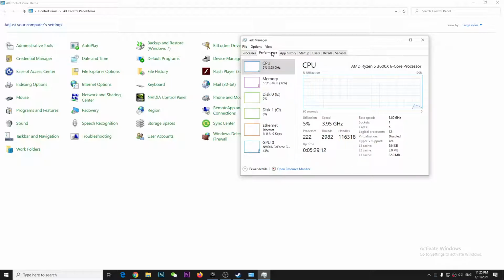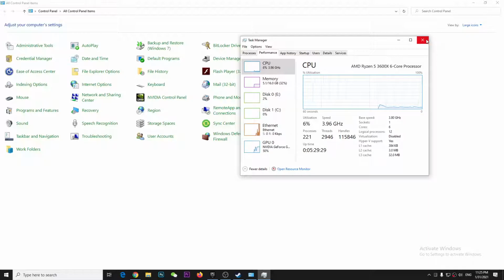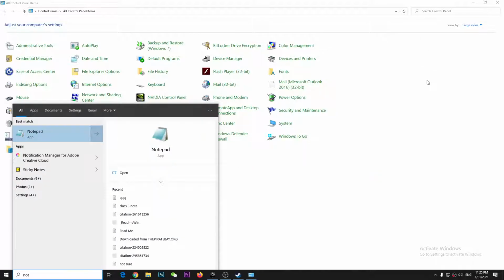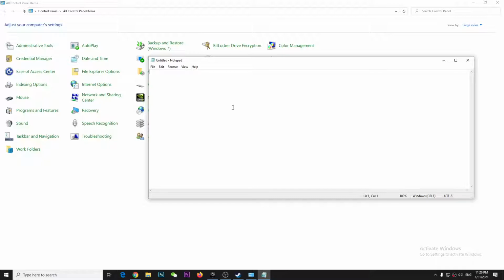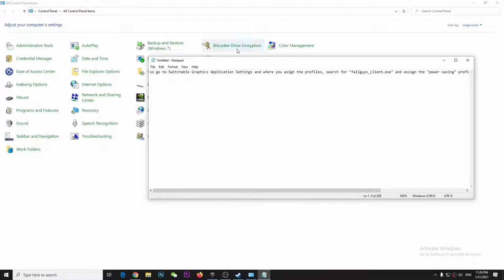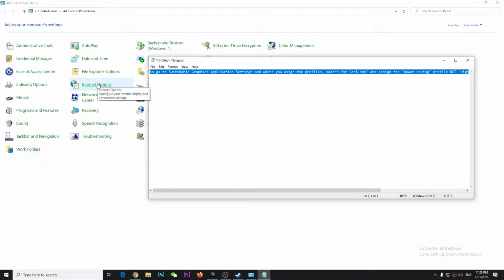Ori and the Will of the Wisps Unity Crash Fixed 2018.4.11f1_2475d30d93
Unity crash fixed

AMD User: Go to Switchable Graphics Application Settings and where you asigh the profiles, search for "OriandtheWilloftheWisps_client.exe" and assign the "power saving" profile NOT "High performance" , then try to launch the game.